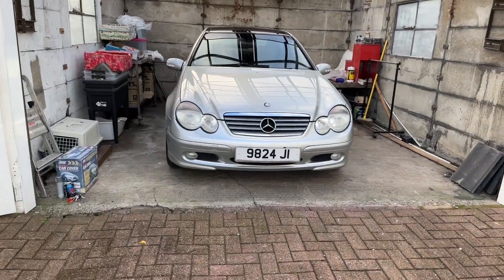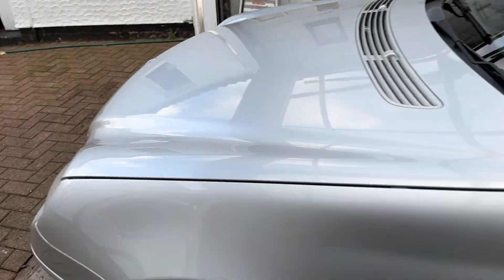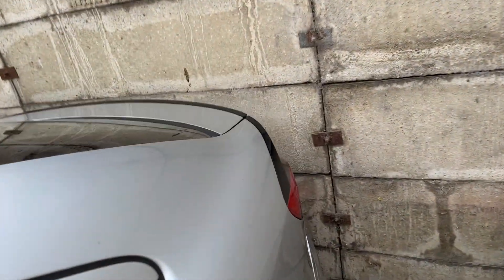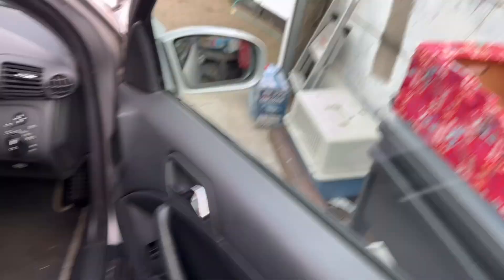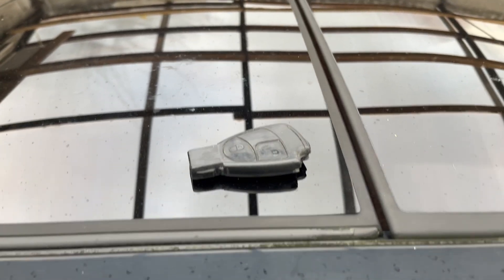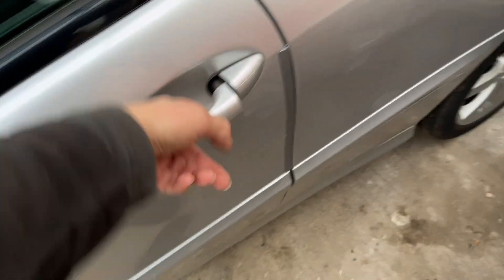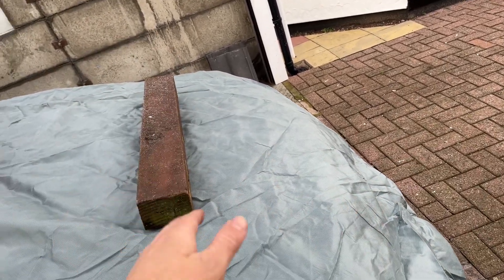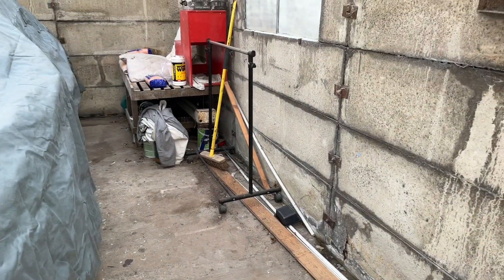Winter Storage Advise, Mercedes C Class Sport Coupe C230 Kompressor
Clearly there is far more tips…. That’s all I had time for unfortunately.

Clearly check

Antifreeze strength

Chock wheels front and rear (garage floor slopes back)

Rodent measures (there are cats no worries there)

Usually I say leave unlocked, but due to situation for cats door is never fully closed locking was best option

Usually would say avoid car covers for paint damage, but again for cats best choice, plus I had the car cover anyways

Keep tyre pressures topped up to stop cracking

This is only 4/5 months storage not 4/5 years so there is plenty that’s N/A

Please don’t hang on my every word, trying to run a garage and record videos, its hard work easy to mix your words up….. try it your self before you criticise 😉